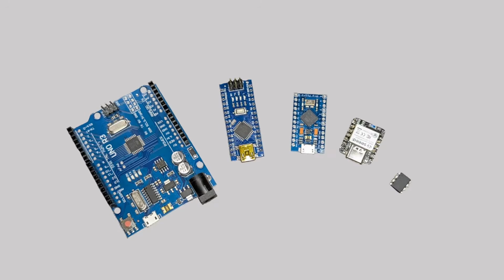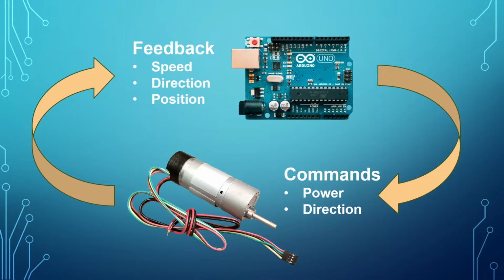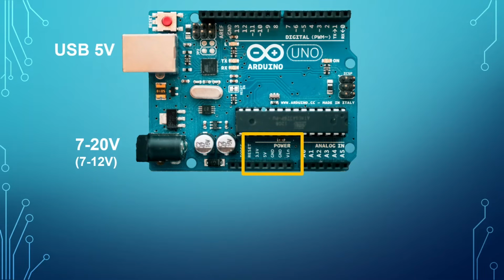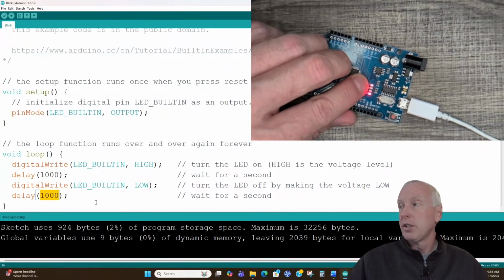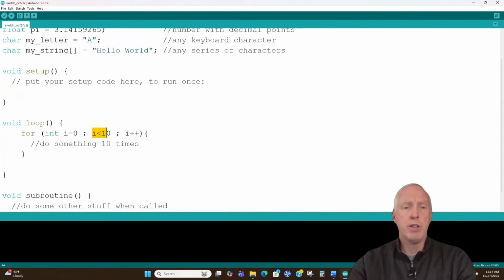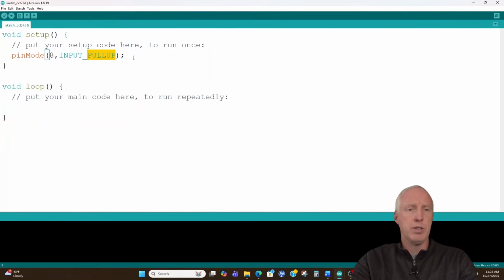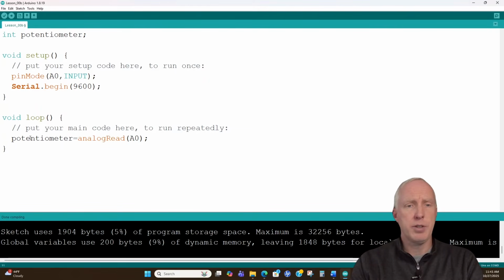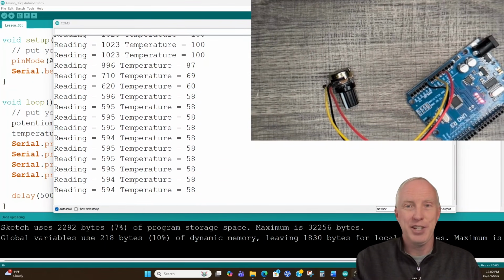The Ultimate Guide to Arduino Automation - Introduction (Lesson 0)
Welcome to the Ultimate Guide to Arduino Automation! In this 20-video series, you will learn how to automate equipment using Arduino compatible devices. You will learn how to read sensors, control motors, automate devices, and display information on LCD’s and touch screens. As you watch these videos, you will unlock new automation skills that will bring your Arduino Automation projects to the next level.
Source Code and Schematics for all 20 lessons are available for a small fee that will allow this channel to continue making great content.
Lessons in this series include:
Lesson 0 – Introduction to Arduino Software and Hardware
Lesson 1 – Arduino INPUTS and OUTPUTS – Relays
Lesson 2 – Laser Trip Wire Mouse Trap
Lesson 3 – AnalogRead and Serial Monitor
Lesson 4 – Solar Panel Voltage and Current
Lesson 5 – Joystick Control
Lesson 6 – Temperature Controlled Fan
Lesson 7 – AnalogWrite PWM Motor Speed and Direction Control
Lesson 8 – Motor Encoders – Speed, Direction, and Position Feedback
Lesson 9 – Linear Actuator Position Control
Lesson 10 – 2 Axis Solar Tracker
Lesson 11 – Automatic Plant Feeder
Lesson 12 – Stepper Motor Control
Lesson 13 – Remote Control of Arduino Part 1
Lesson 14 – Remote Control of Arduino Part 2
Lesson 15 – Ultrasonic Distance Sensor
Lesson 16 – Advanced Timing of Operations
Lesson 17 – Force Sensitive Resistors and Flex Sensitive Resistors
Lesson 18 – Stepper Motor Music
Lesson 19 – Accurate Weight Measurement – Load Cells
Lesson 20 – Accurate Frequency Measurement (Low and High Frequencies)

Arduino Uno
Arduino Nano
Arduino Nano Breakout Board
Potentiometer